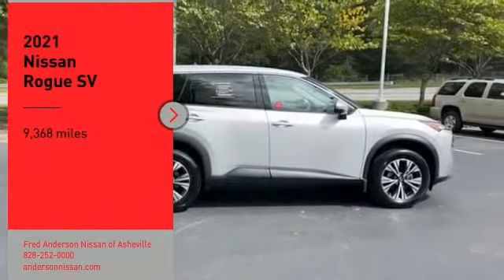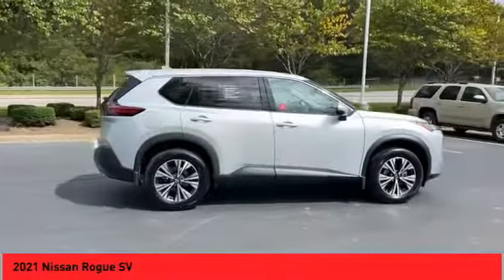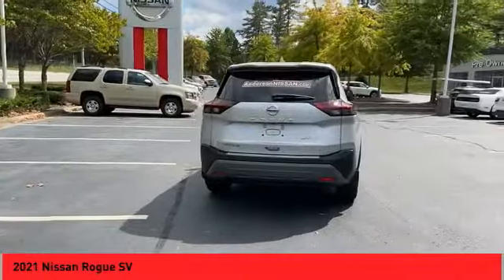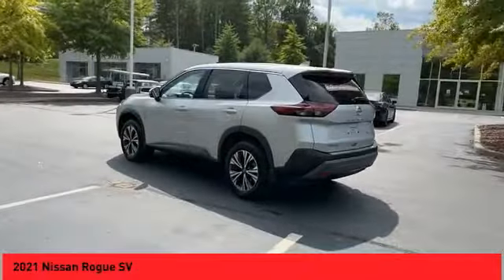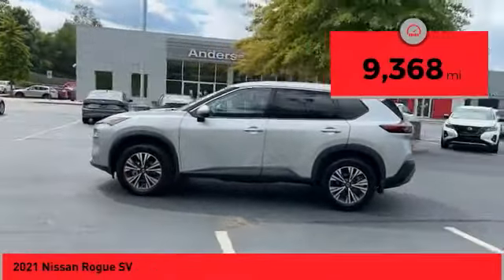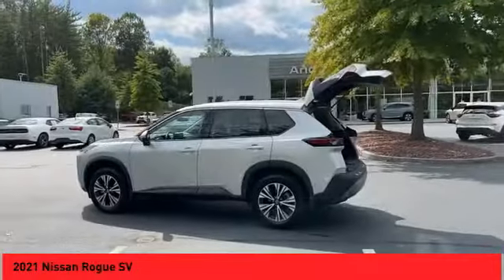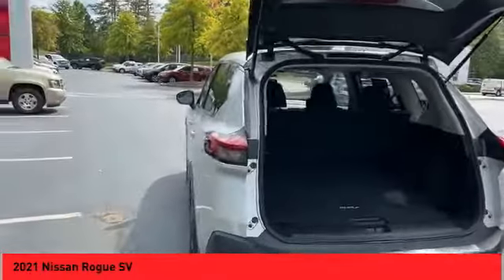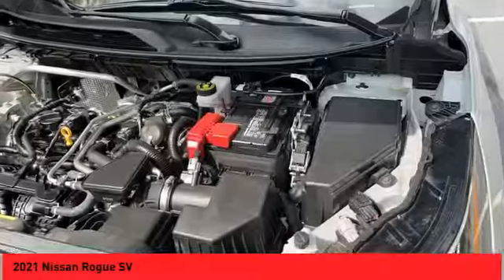2021 Nissan Rogue Asheville NC NW277567A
2021 Nissan Rogue SV

Recent Arrival! CARFAX One-Owner. Clean CARFAX. 2021 Nissan Rogue SV Brilliant Silver Metallic **Available at Fred Anderson Nissan of Asheville. Call us today at **, *Still Under Factory Warranty**, * FREE OIL CHANGES!, LOCALLY OWNED AND SERVICED!, FULLY SERVICED!, TWO KEYS!, Bluetooth, Android Auto, Apple Carplay, Keyless Entry, Back Up Camera, Still Under Factory Powertrain Warranty**, Rear Parking Sensors.AWD CVT with Xtronic 2.5L I4 DOHC 16V 25/32 City/Highway MPG Odometer is 12310 miles below market average!Qualifying Non-Certified Used Nissans bought here and serviced at a FAMILY STORE receive our FULL ANDERSON FAMILY PLAN at NO COST to YOU! Our full family plan includes: 3-Day Vehicle Exchange*Lifetime Oil Changes*Lifetime Service Loaners (with $300+ Service)*Lifetime Car Washes(with Service)*MUCH MORE! (Value exceeds $1,000 in first years of ownership) Call us at , go or visit us at Fred Anderson Nissan of Asheville - 629 Brevard Rd Asheville, NC 28806 to learn more! Our # 1 goal is to help you find the vehicle you love at a price you can afford wrapped in a deal you don't want to walk away from. All prices exclude tax, tag, license, title, and registration for your state; NC inspection (up to $30 on used vehicles), and admin ($649) fees. All vehicle internet pricing is subject to change and requires standard financing through NMAC. From time to time in the transfer of data on the internet there are errors, the dealer is not responsible for errors in advertised price. See dealer for complete details.Welcome to Fred Anderson Nissan of Asheville - We're so happy you're here! Whether you stopped by because you are looking for a reliable, honest Nissan dealership in NC, or you're just browsing for your next dream car, we are ready and willing to do whatever we can to help make your experience a truly exceptional one. We typically stock over 300 new and 100 used vehicles DAILY and work with over several differen